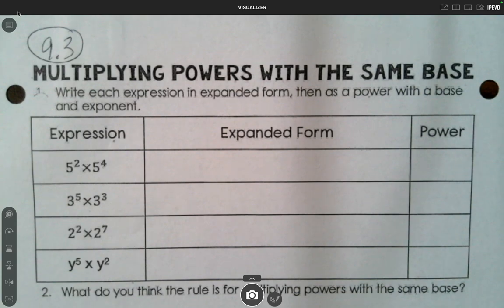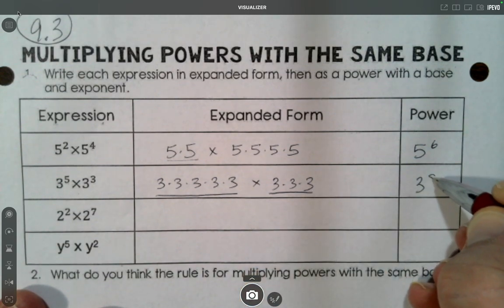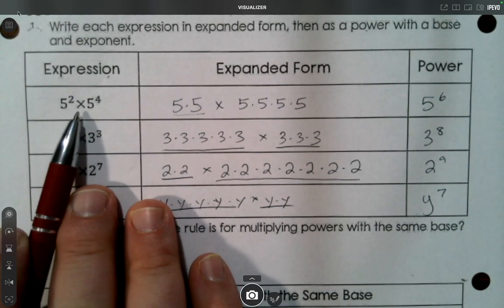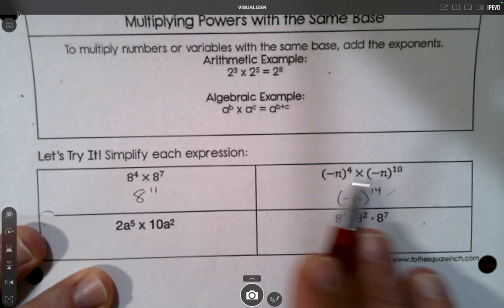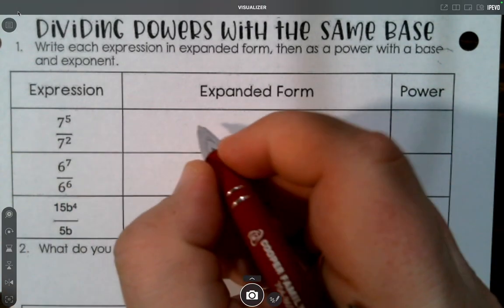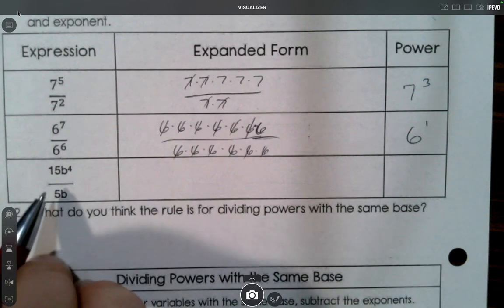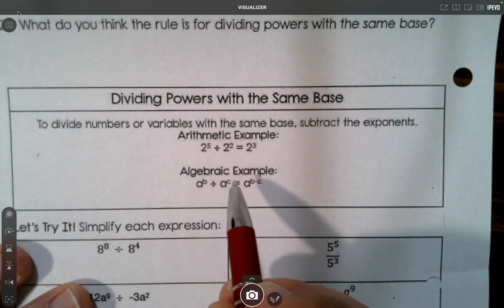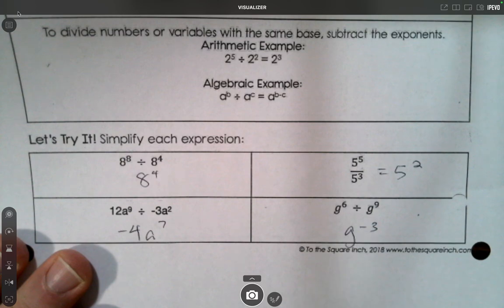Pre-Alg 9.3 Multiplying and Dividing Powers with the Same Base